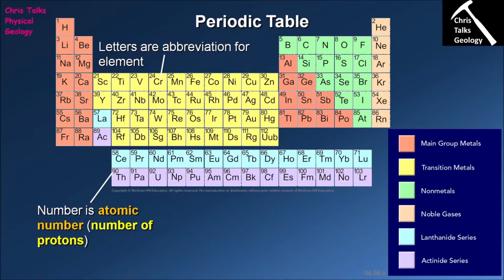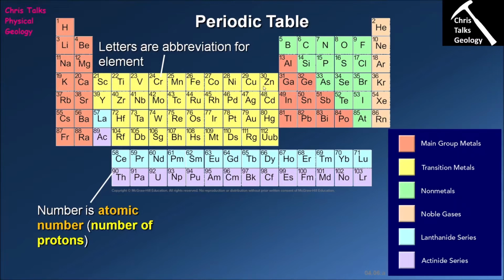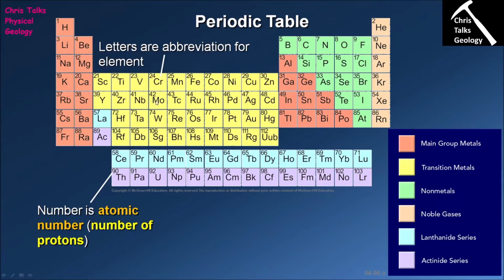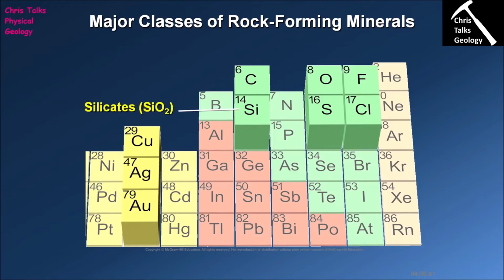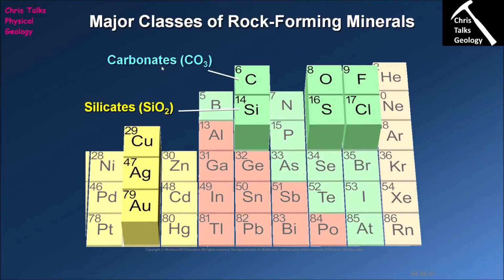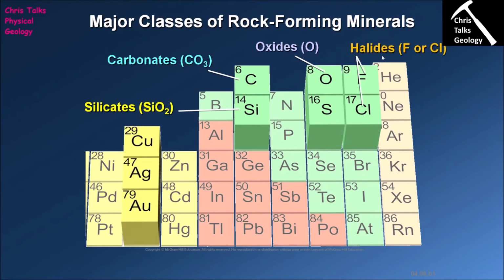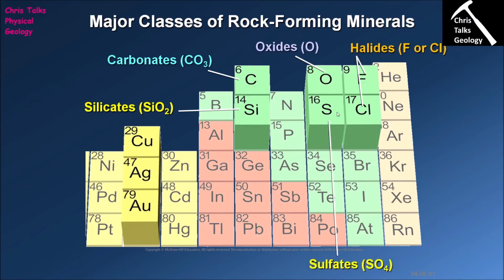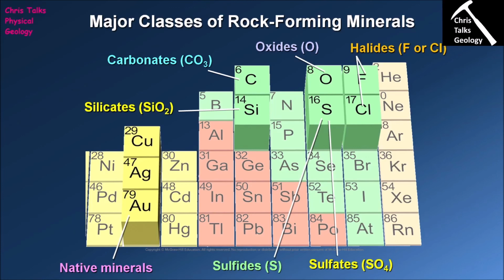How are Minerals Classified? (Chapter 4 - Section 4.6)